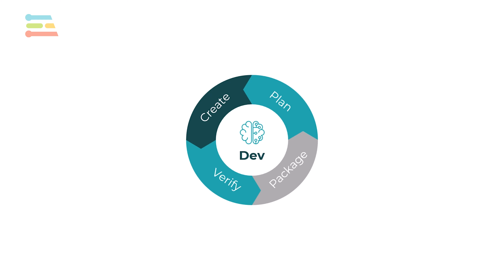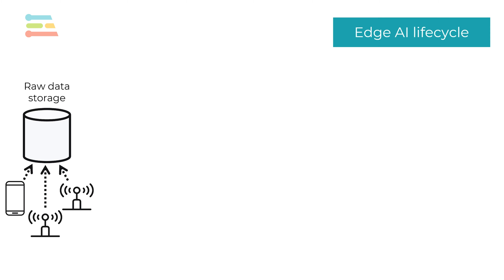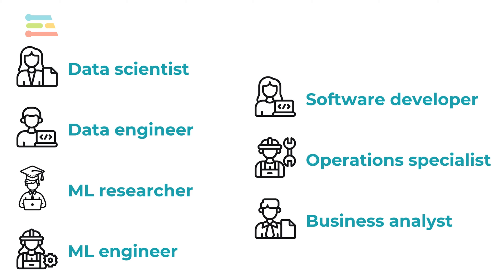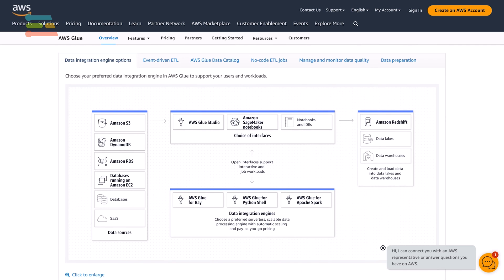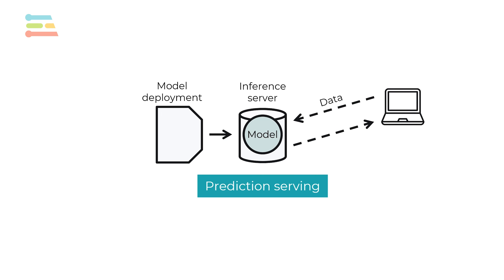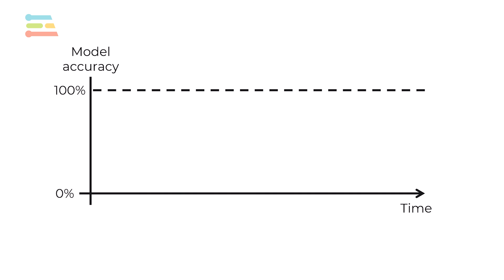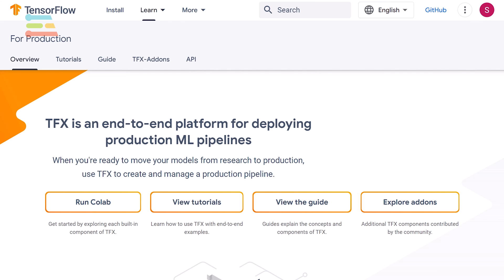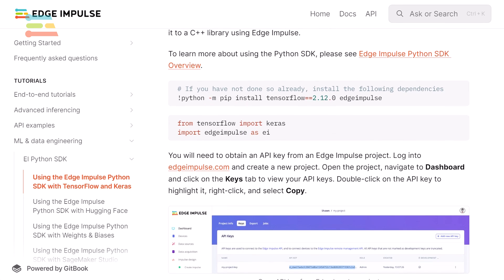What is Edge MLOps?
Edge machine learning operations (MLOps) is the application of tools and techniques to ensure repeatability and compliance of model development and deployment to edge computing devices. It involves building version control and automation systems along with employing best practices to meet various laws and regulations. As MLOps is a team effort, such adherence to these practices will increase team cooperation and productivity.

Almost every aspect of machine learning (ML) can be automated, from data collection to model testing to deployment. Edge MLOps offers additional difficulties, as it involves deploying models to edge devices rather than cloud servers. Monitoring model performance for data and concept drift also becomes important. As the operating environment changes, the model may need to be updated, and having a fleshed-out MLOps system can decrease the burden on engineering teams.

You can read more about edge MLOps and take a practice quiz

Chapters:
0:00 Overview of DevRel and MLOps
1:49 Benefits of MLOps
2:16 Review of edge AI lifecycle
4:01 Version control
5:15 Automation
7:24 Automatic updates
9:37 Model drift
11:32 Governance
12:32 Information security
12:54 Examples of MLOps tools